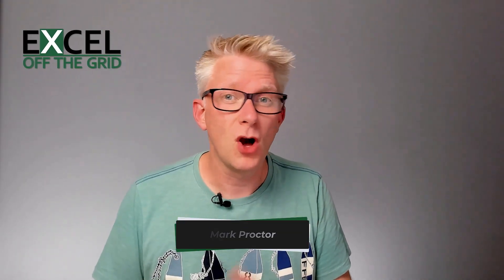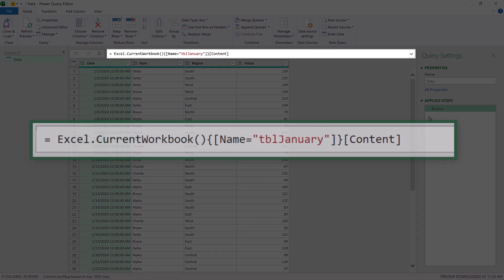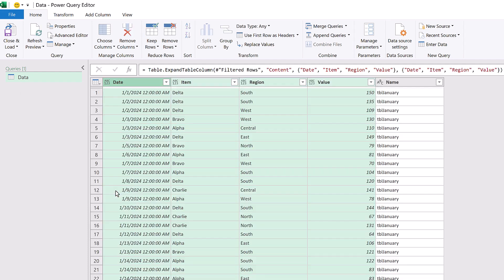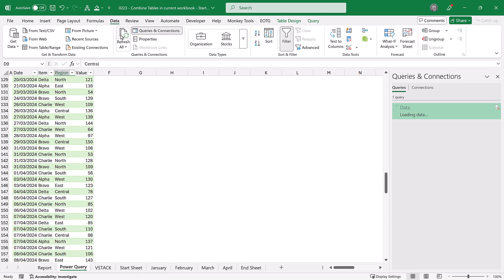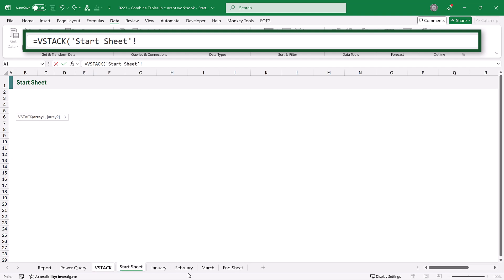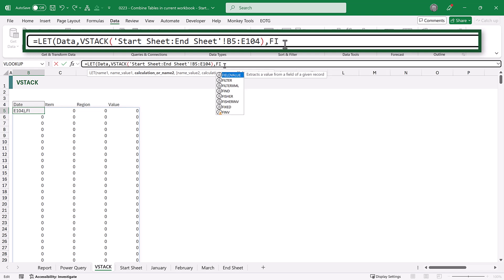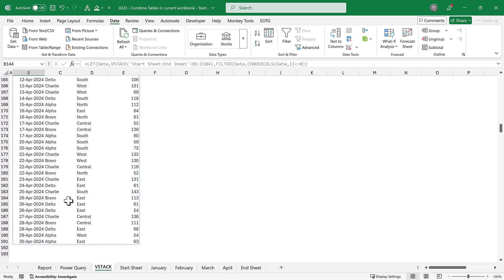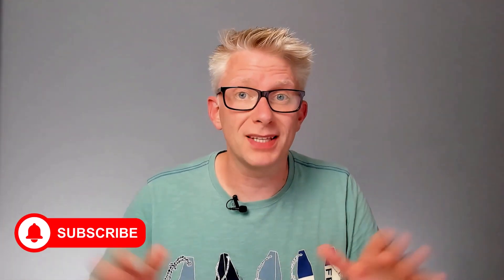Power Query Vs VSTACK: Combine Tables in an Excel workbook | Excel Off the Grid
Sign up for our free Insiders program and get the example file:
File Reference for this video: 0223 Combine Tables - PQ v VSTACK.zip

In this video, we look at 2 options for dynamically combining Tables in an Excel workbook.

These options are not interchangeable, so it's important to know how to use them and when to use them.

INCLUDES:
0:00 Introduction
0:16 Scenario
0:39 Power Query
3:19 VSTACK Function
6:16 When to use each?